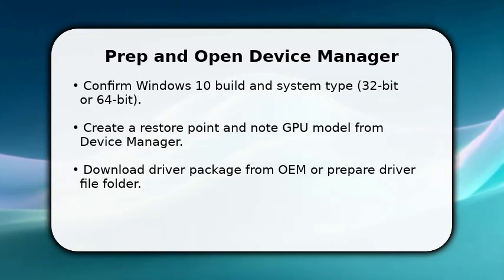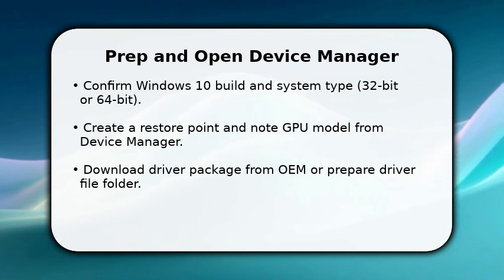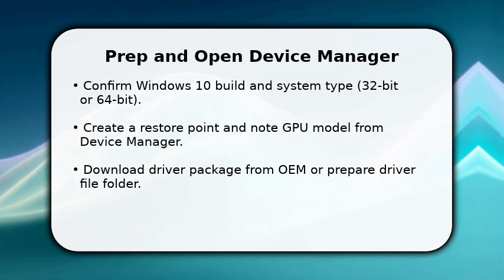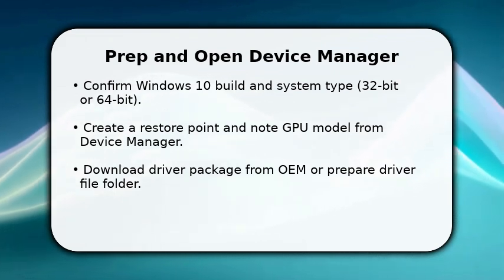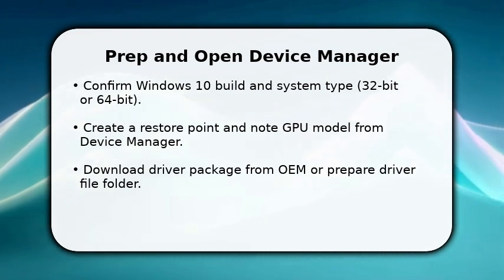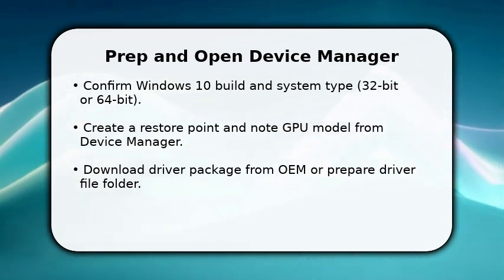How to Update Vga Driver Windows 10 - Easy Guide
How to Update Vga Driver Windows 10 - Easy Guide | 🔒 Surfshark VPN Deal — Stay private and secure. $1.99/mo + 3 Months Free ▸

Discover the simple steps to update your VGA driver on Windows 1носить. This easy guide walks you through checking for updates, downloading necessary files, and installing them with minimal effort.

update VGA driver, Windows 10 graphics drivers, VGA installation process, how to refresh display settings, updating video card on Windows